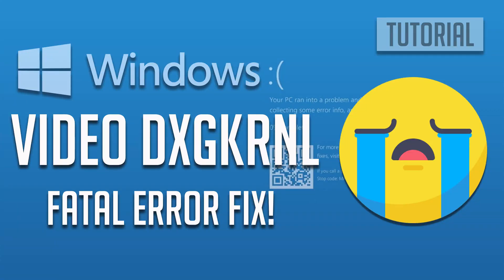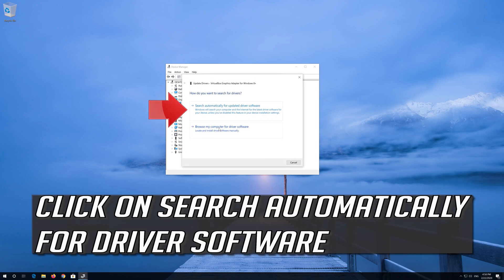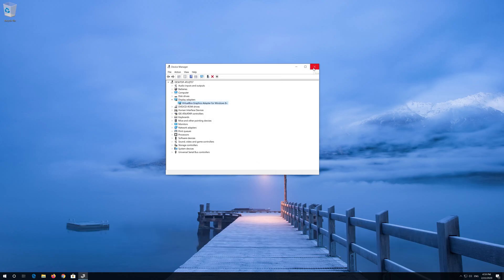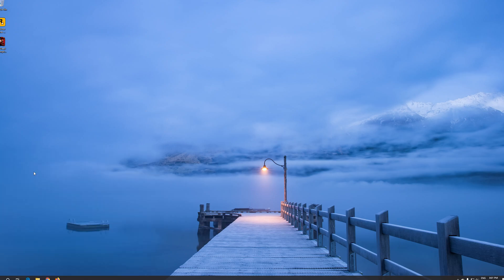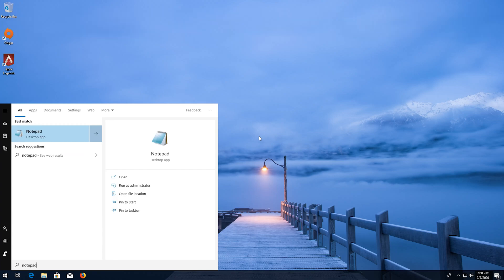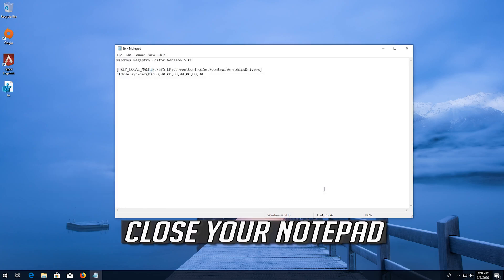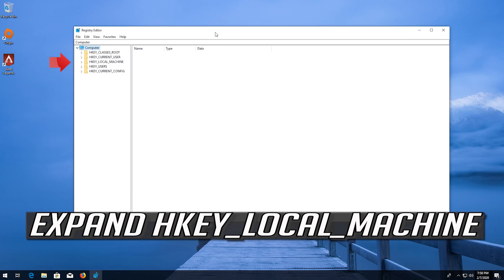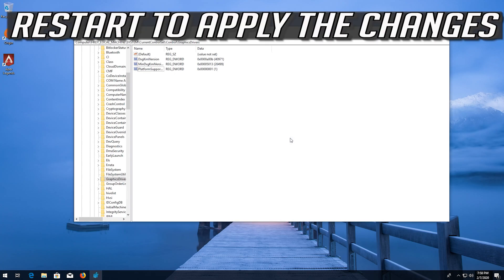FIX VIDEO DXGKRNL FATAL ERROR Blue Screen in Windows 10 - [2026]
This Tutorial will teach you how to fix VIDEO_DXGKRNL_FATAL_ERROR Blue Screen Error While playing videogames or videos in Windows 10.

Fix Your PC ran into a problem and needs to restart. We are just collectiong some error info, and then we'll restart for you. (0% complete). If you'd like to know more, you can search on like later for the error.  VIDEO DXGKRNL FATAL ERROR

Copy/paste for Windows 64bit:
Windows Registry Editor Version 5.00
[HKEY_LOCAL_MACHINE\SYSTEM\CurrentControlSet\Control\GraphicsDrivers]
"TdrDelay"=hex(b):08,00,00,00,00,00,00,00

Copy/paste for Windows 32bit:
[HKEY_LOCAL_MACHINE\SYSTEM\CurrentControlSet\Control\GraphicsDrivers]
"TdrDelay"=dword:00000008